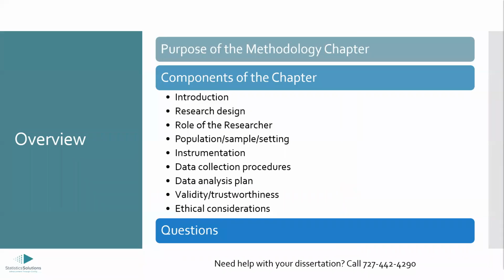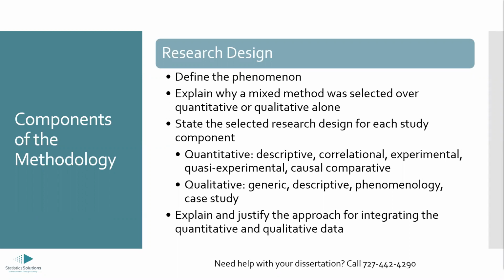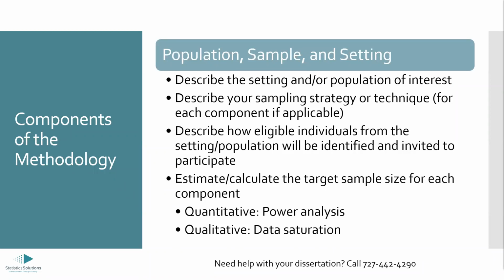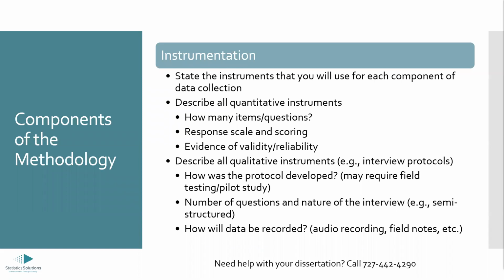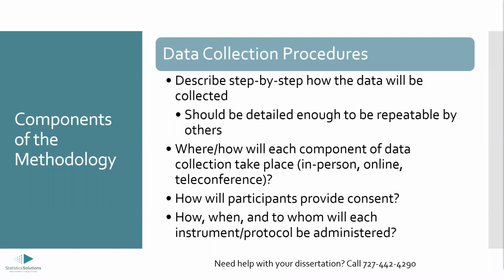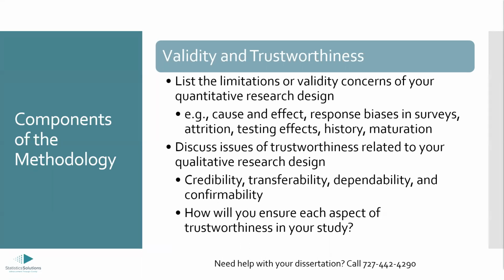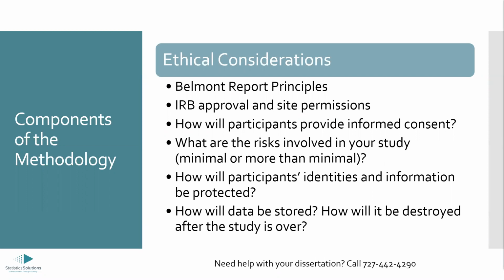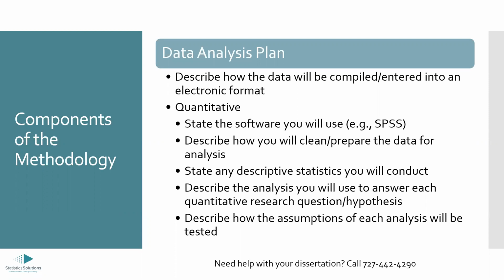Mastering Mixed Methodologies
In this webinar, we discuss the main components of a mixed methodology chapter (Chapter 3). The presentation outlines the sections typically included in the methodology chapter for mixed methods studies (such as the research design, population/sample/setting, instrumentation, procedures, data analysis plan, validity/trustworthiness, and ethical considerations) and describes the content that belongs in each section.

Are you working on your dissertation? Speak with a dissertation expert for free to learn how one-on-one consulting can help expedite your dissertation expert.